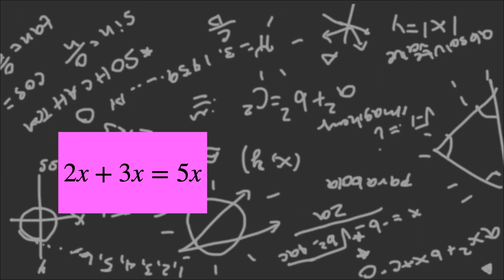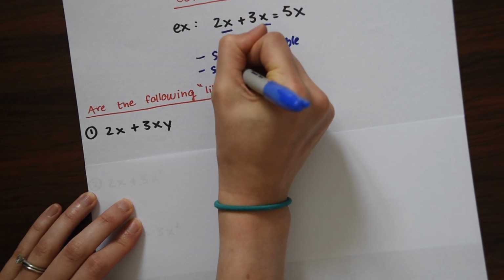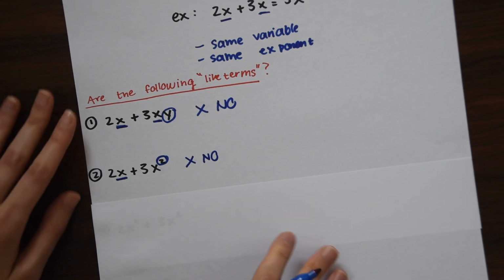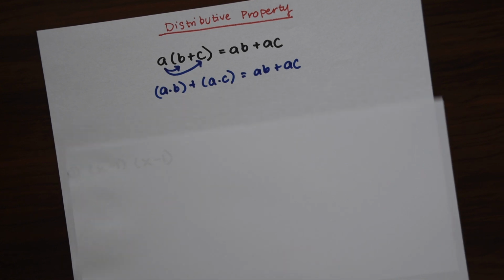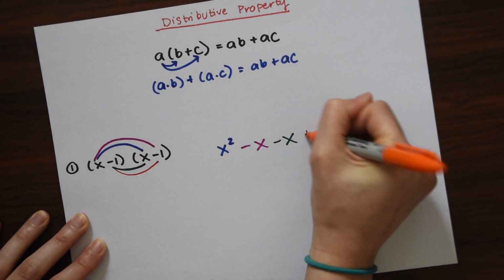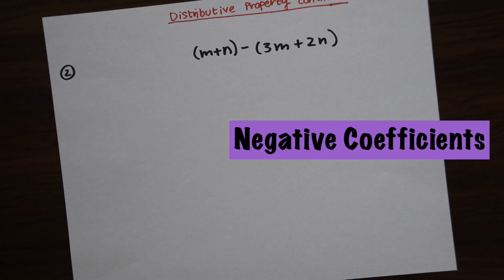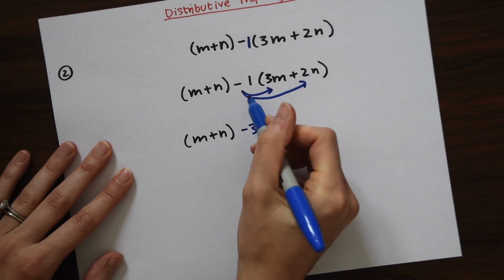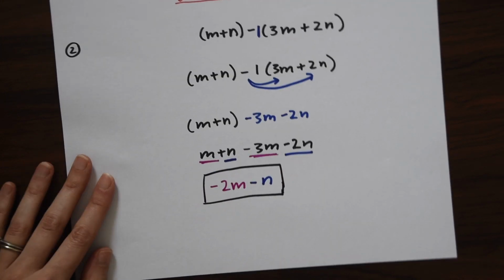Combining Like Terms and Distributive Property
Combining like terms allows us to simplify and calculate our answer with terms that have the same variable and same exponent values. To combine like terms, we add/subtract the coefficients then keep the variable they have in common

What you'll find in this video:
1) Combining Like Terms Rules and Basics (when and how to combine like terms)  (0:15)

2) Distributive Property (2:26)

3) Example #1: Combining like terms & Distributive Property (x-1)(x-1) (3:00)

4) Example #2: Negative Coefficients (m+n)- (3m+2n) (4:27)

5) Practice Questions (6:23)